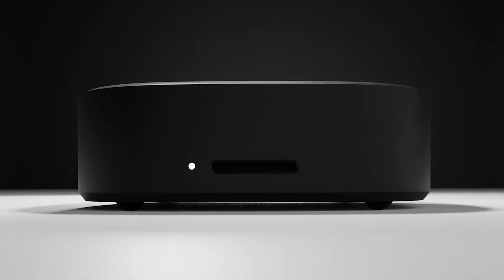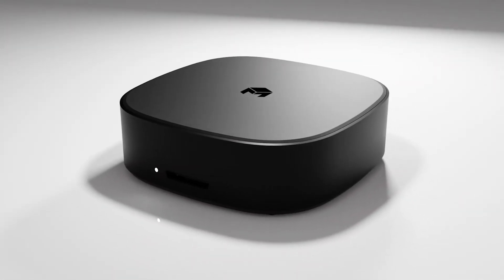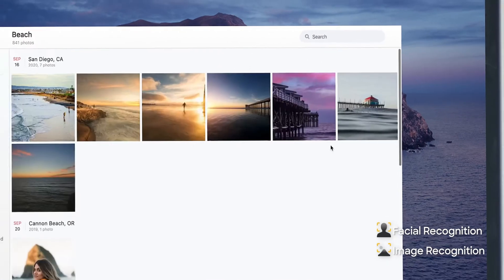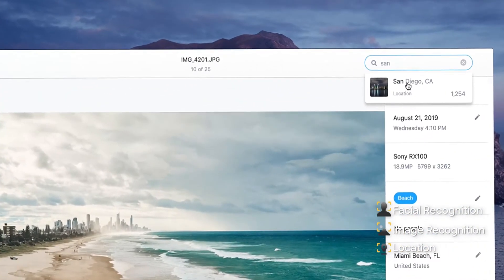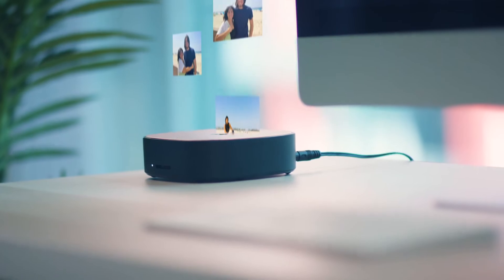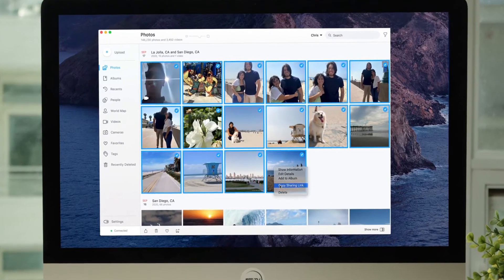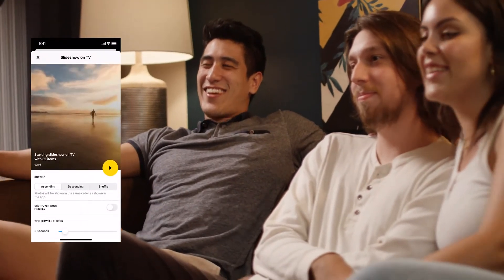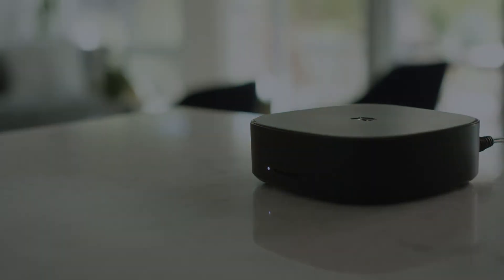Meet Monument 2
Monument is a smart photo storage device that automatically backs up and organizes all of your photos and videos while protecting your privacy and security.